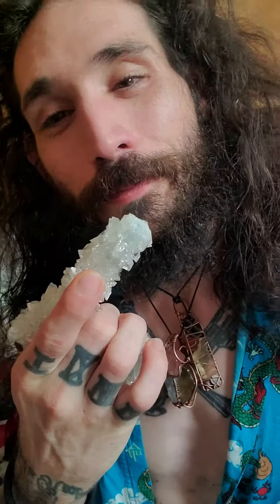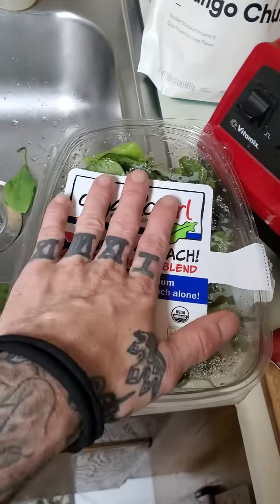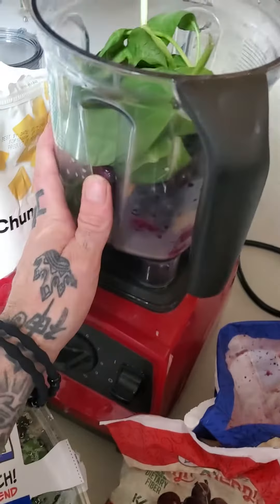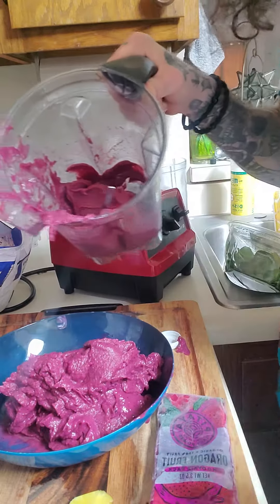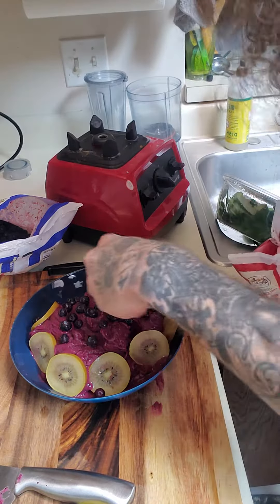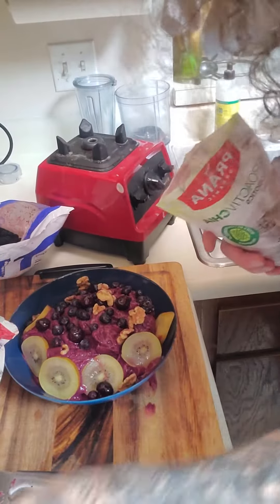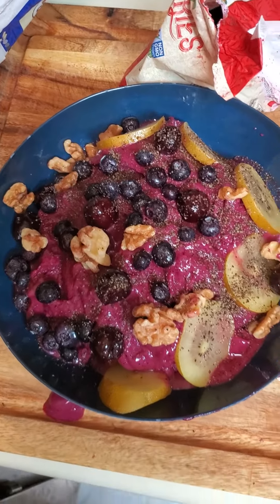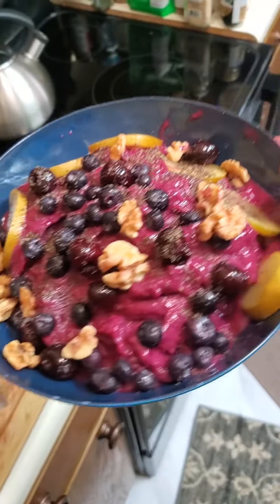Apophyllite SMOOTHIE bowls on crystal crossfit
in the kitchen with @lotz_a_rokz
helpful little quick video explaining the quick process of smoothie bowls!
message for more info and head over for the most amazing food and vibes and crystals!